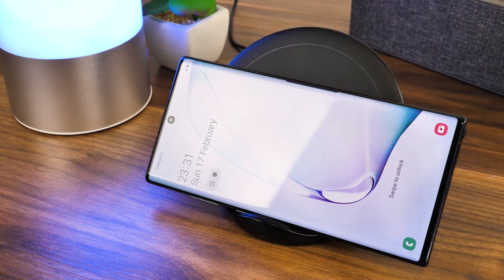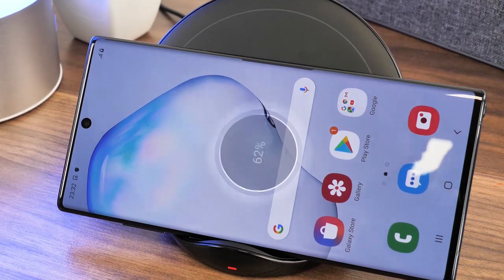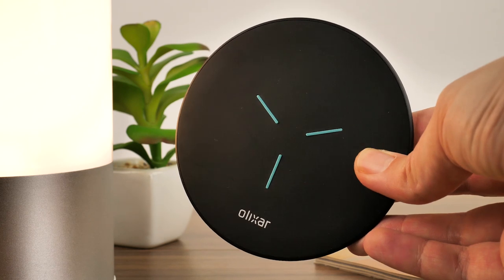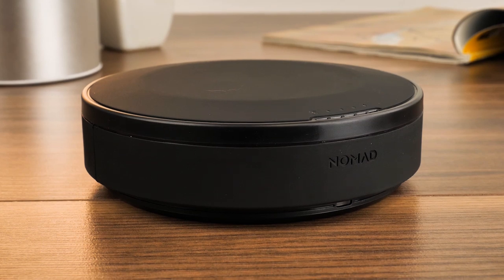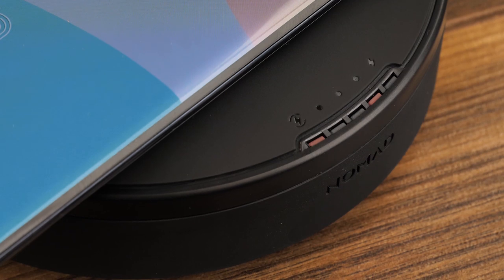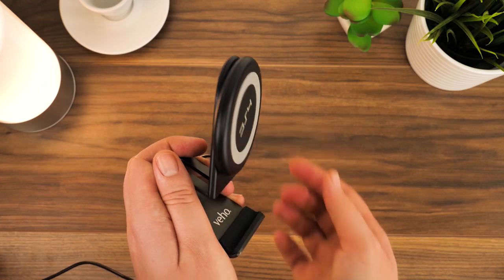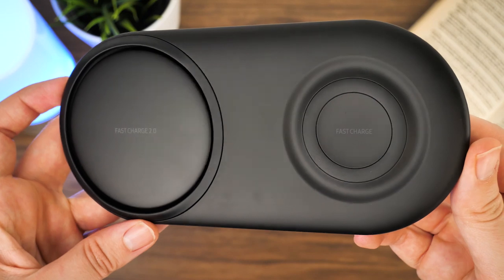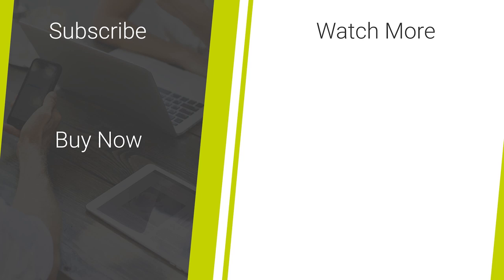Best Wireless Chargers 2020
In today's video, we will be going through some of our top picks for keeping your phone powered up this year with our Best Wireless Chargers 2020!

Purchase any of the products seen in today’s video below 👇

Official Samsung Qi Fast 7.5W Wireless Charger Stand 2019 👉 0:18

Olixar Slim 15W Fast Wireless Charging Pad 👉 1:16

Nomad Wireless Charging Hub + 4 USB Ports 👉 2:17

Veho DS-4 Qi 1.2 Universal Wireless Fast Charging Pad 👉 3:17

Official Samsung Galaxy Super Fast Wireless Charger Duo 👉4:24

Social Links...